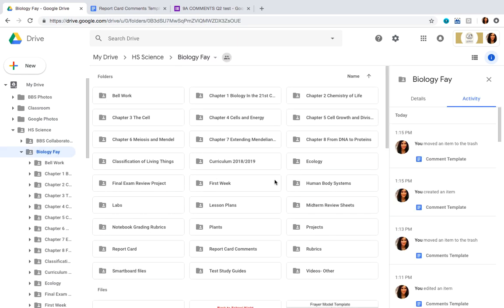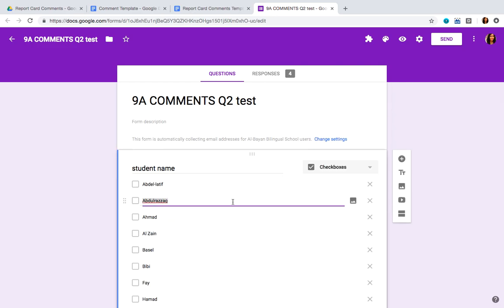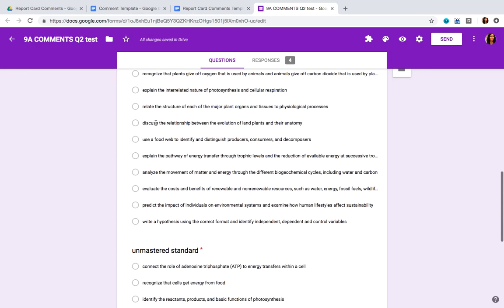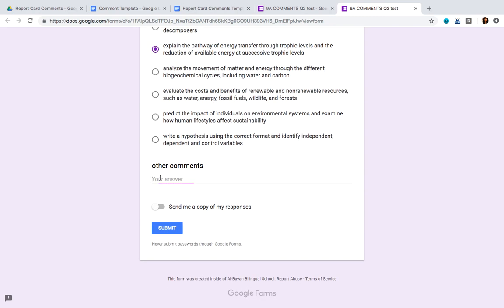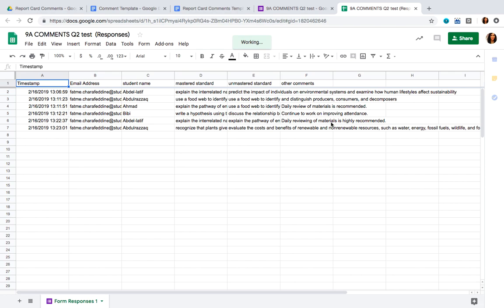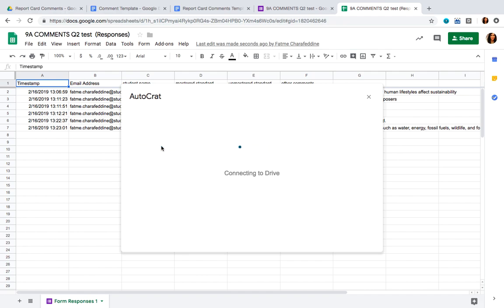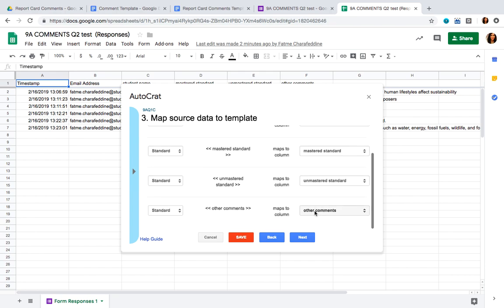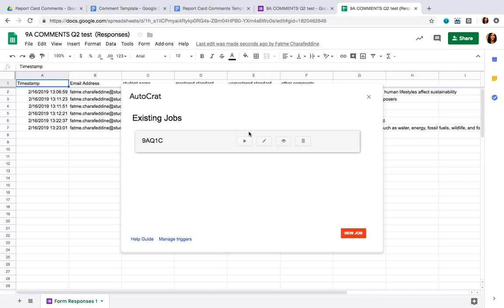How I Save Time On Writing Report Card Comments (SBG)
Hello! In this video, I cover how you can use both Google Forms and the Autocrat add-on to automate standard-based report card comments. This method has saved me so much time when writing comments. It still produces customized, meaningful comments for your students.

Link to comments template (please make a copy of this and adjust/modify as needed!)